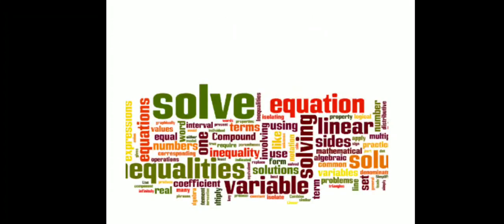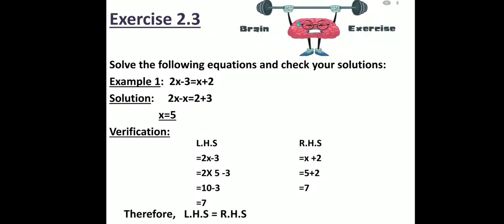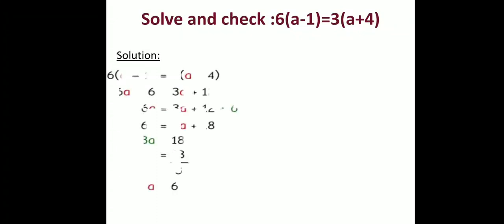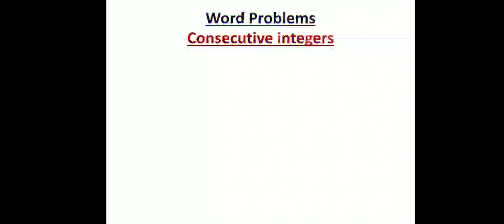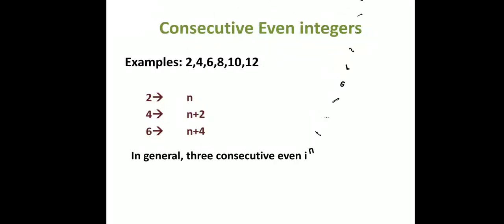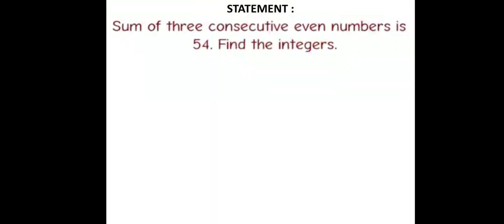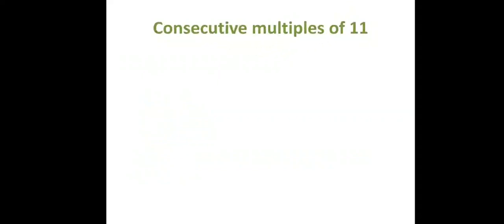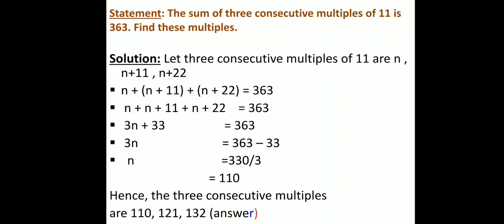Solve and verify linear equations with one variable .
Here you can learn about ex-2.3 of ncert class 8 maths along with consecutive integers.